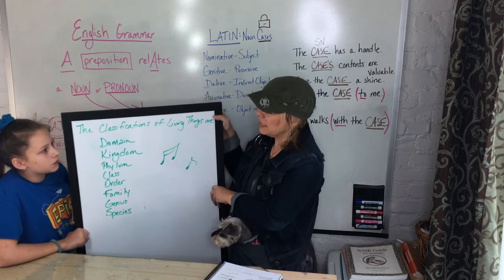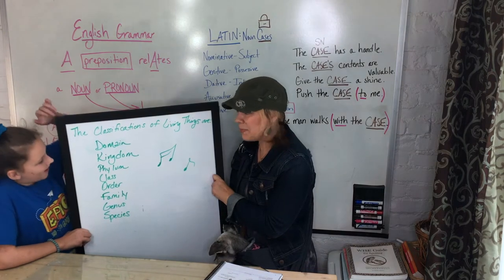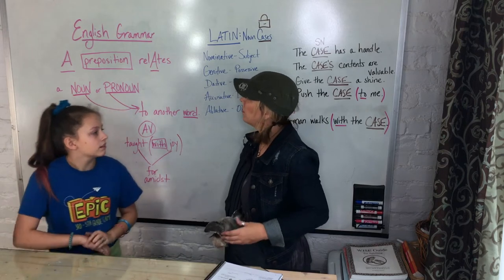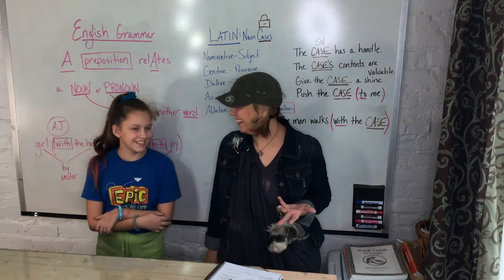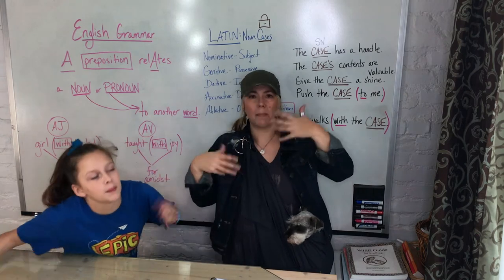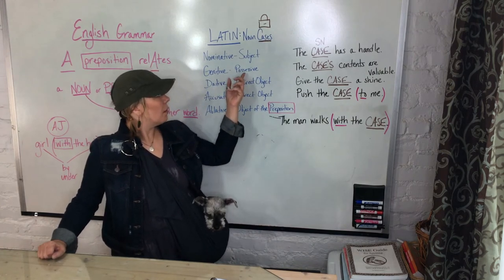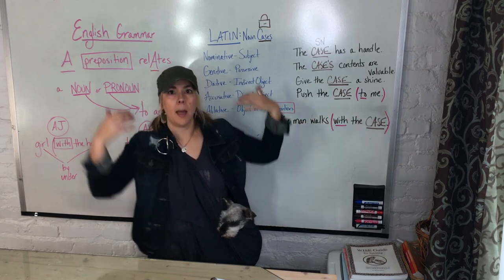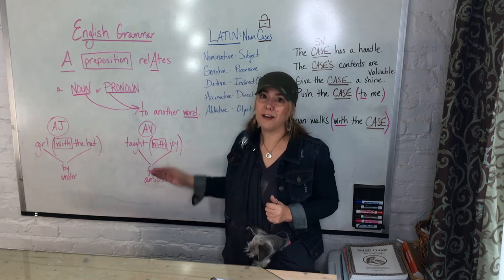Week One: Essentials Grammar Memory Work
Hello Essentials families!

Each week, Sadie and I will be sharing ways to memorize the content on the EEL charts – in a way that will hopefully show you WHY we are memorizing each component. My ultimate goal in class is to load the memory, but then help them to play with it – with AND without having to rely on the memory methods. This challenging class becomes a GREAT JOY when the light bulbs start going off with both parents AND students!

I hope you’ll find these to be helpful… and fun!

For more information on homeschool and other topics, visit amishroyer.com.

For information about classical conversations, visit ClassicalConversations.com